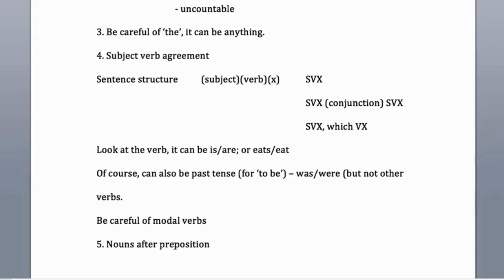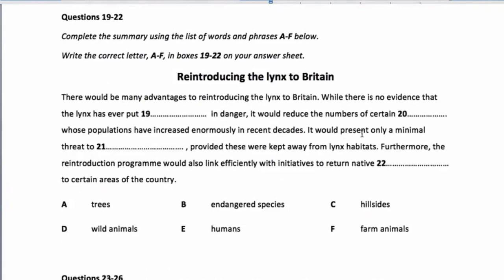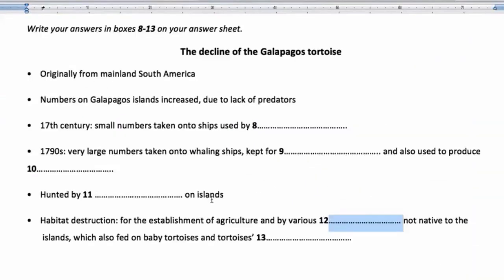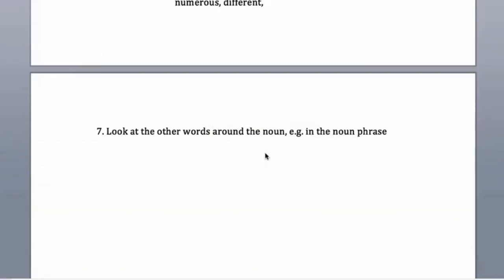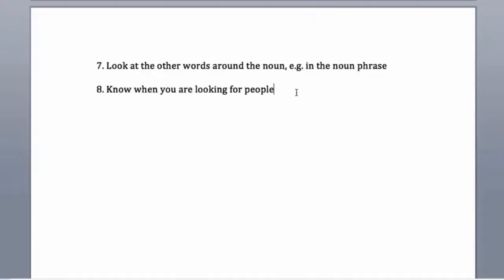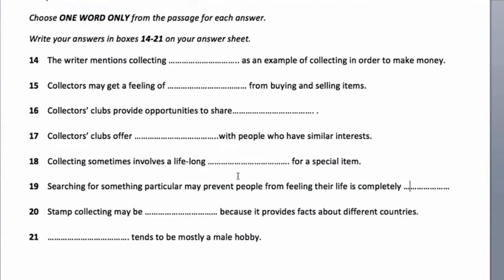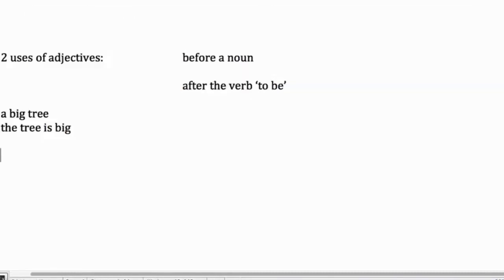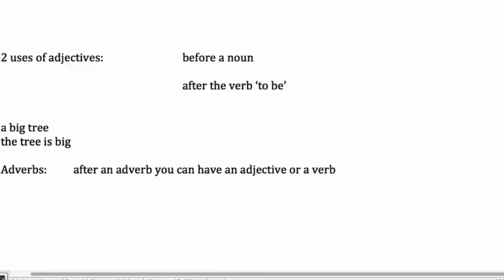Gareth IELTS | Grammar for Reading Part 2 | Band 7+ Score | Edumap Immigration